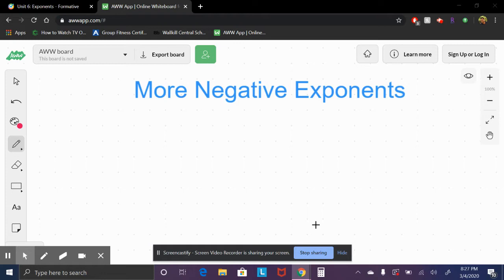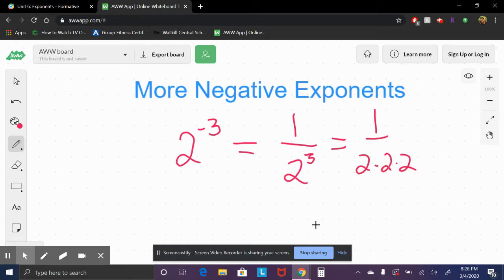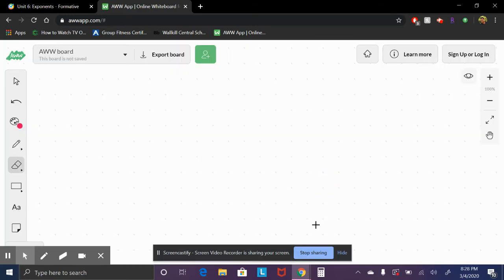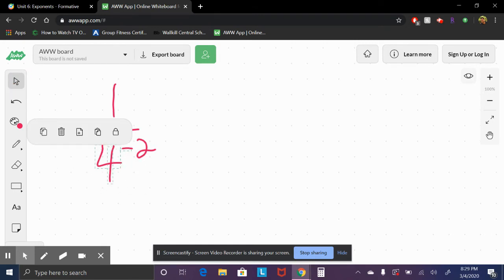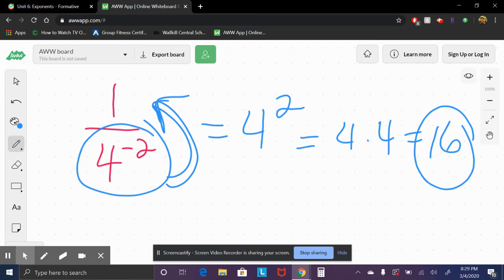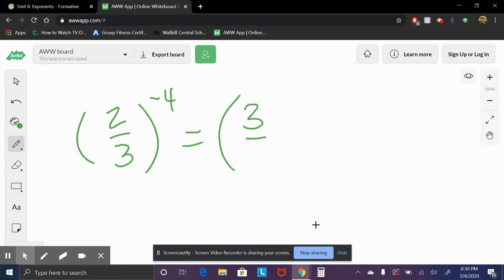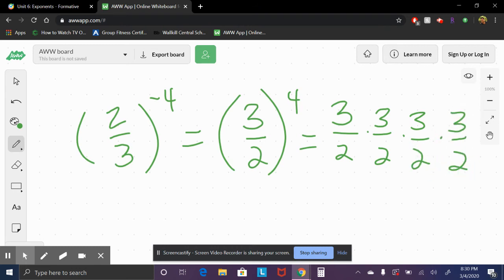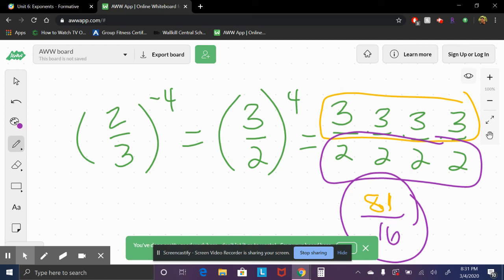Exponents: More Negative Exponents